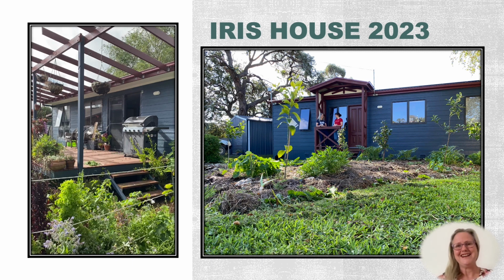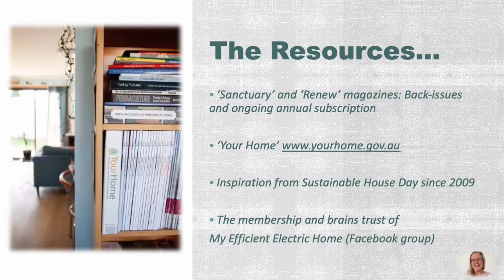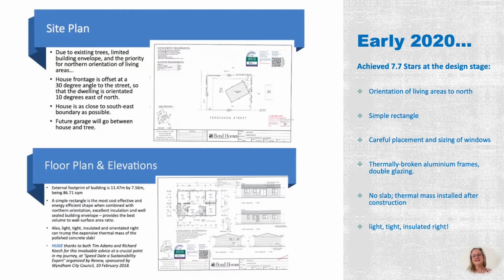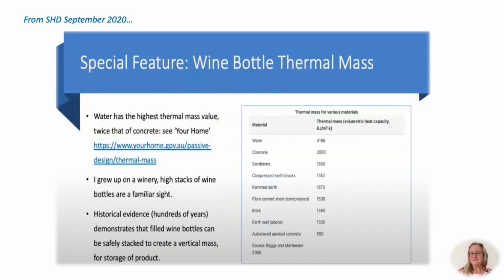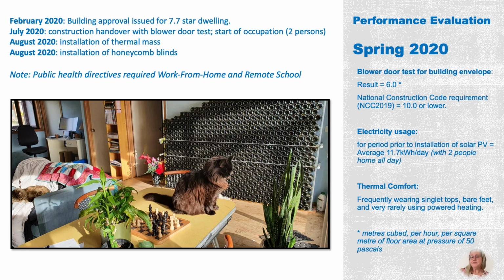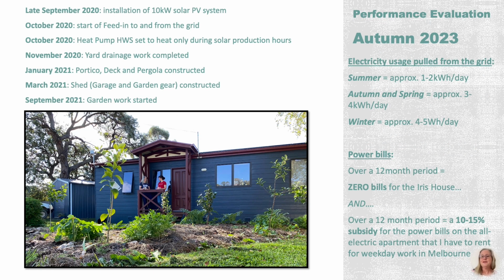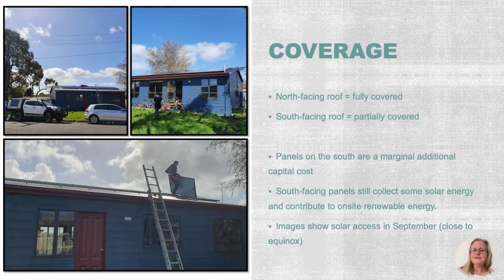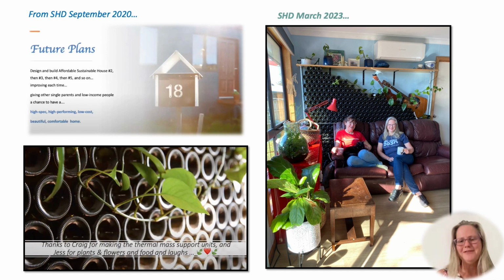Iris House - Sustainable House Day 2023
Iris House
Camperdown, VIC

The goal was to build a minimum 7.5 NatHERS rated, thermally comfortable home, that could be and outright ownership within ten years. Features innovative internal "bottle wall" for thermal mass.